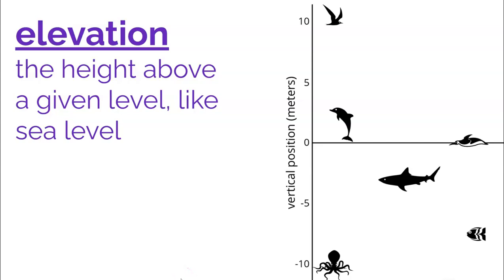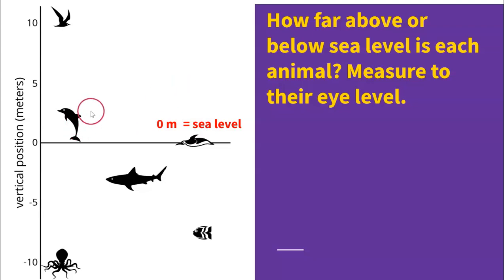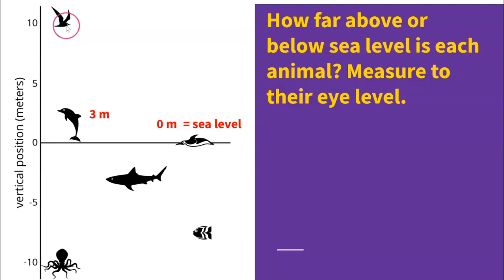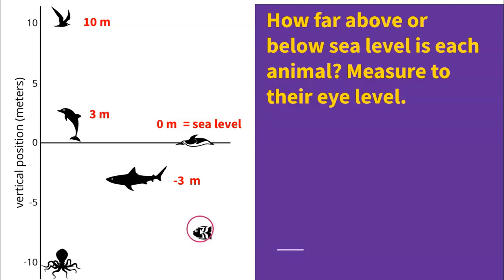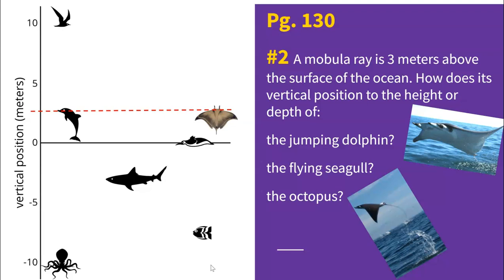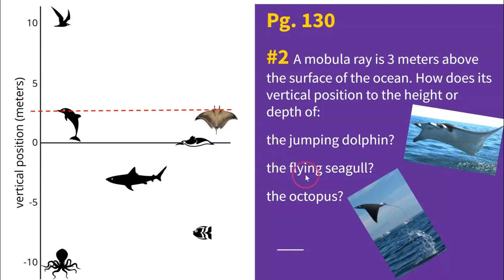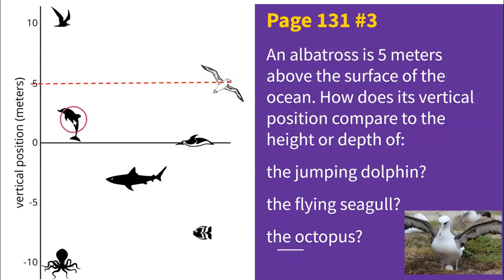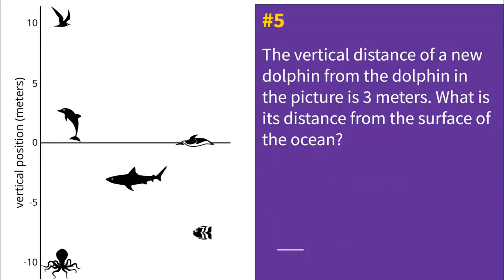U5 L1 Elevation